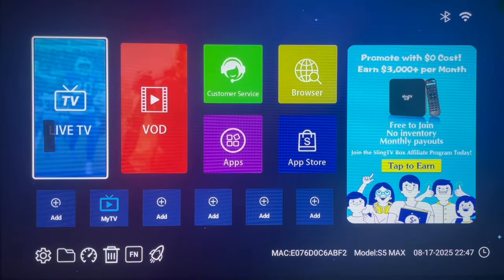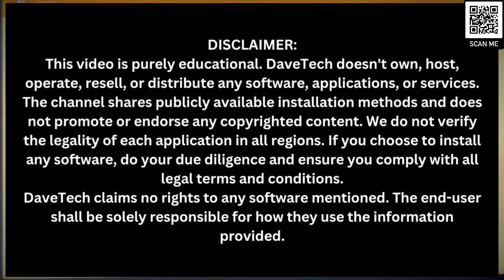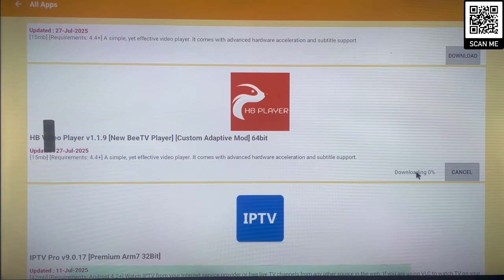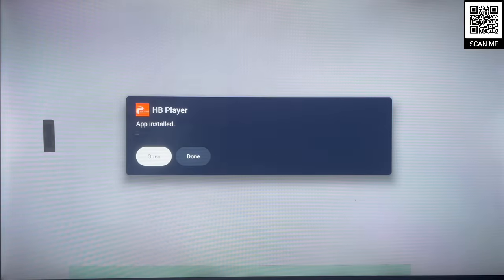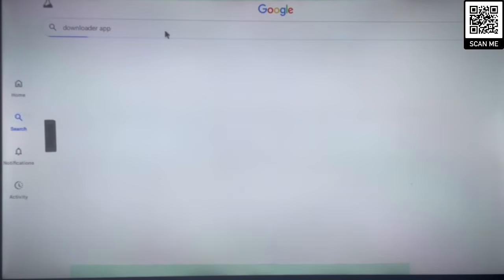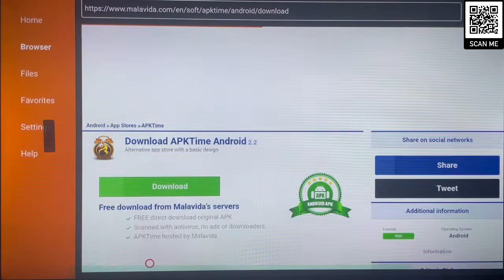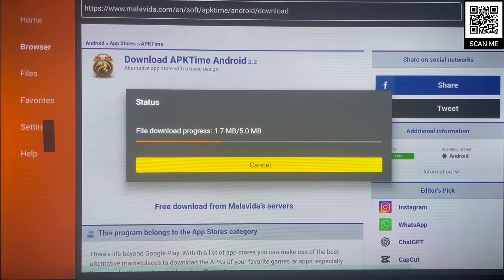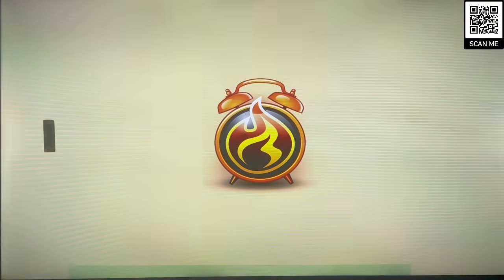🔓 Unlock Your Android TV With This SECRET Tool (Install Tons of Apps)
This simple tool can completely unlock your Android TV or TV Box by giving you access to tons of apps you can’t find on the Play Store.